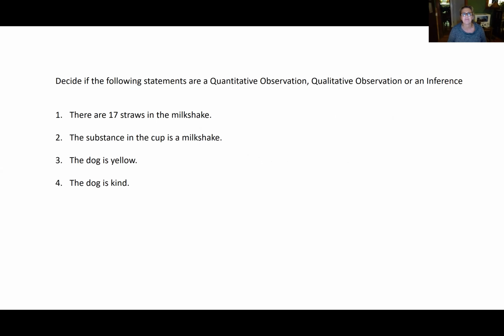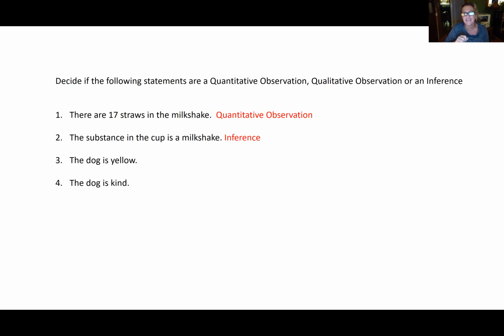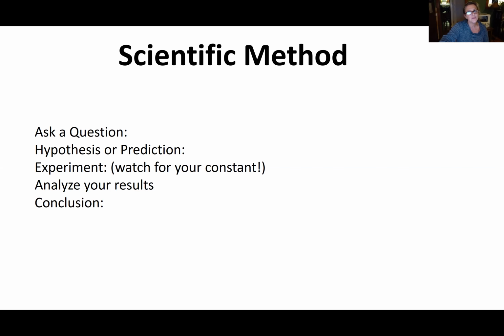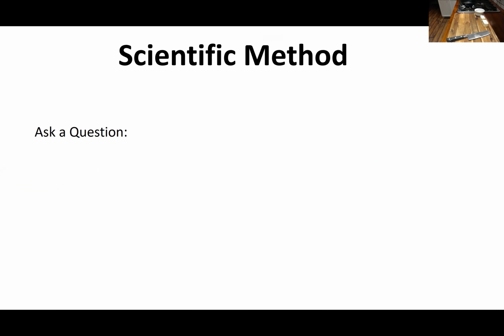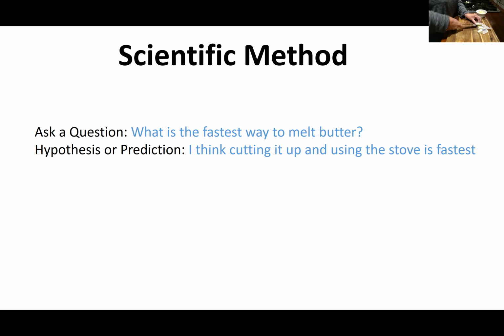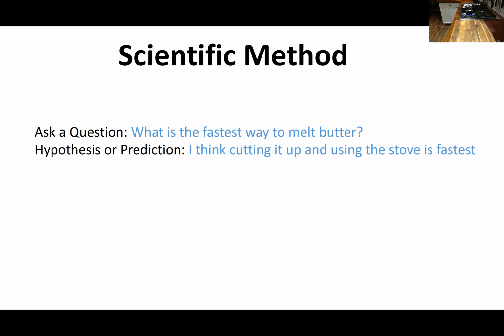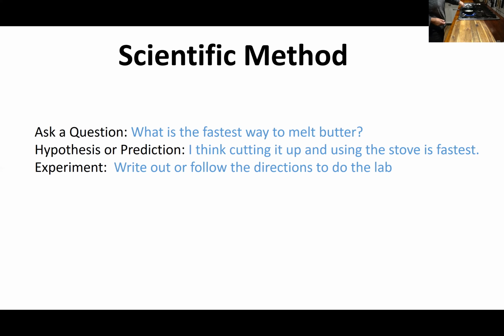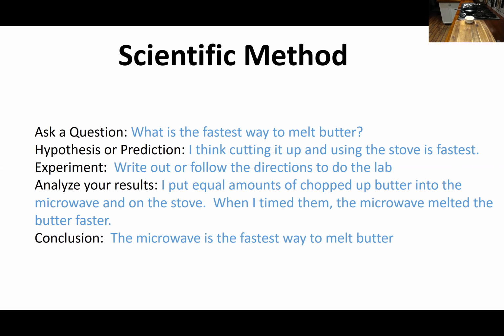Phy Sci Scientific Method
Join me for a quick look at the scientific method